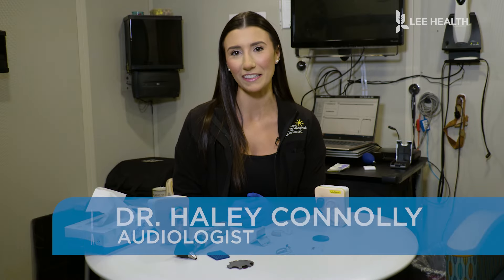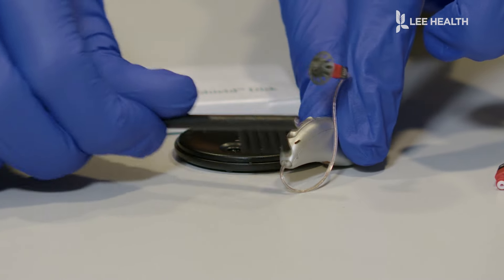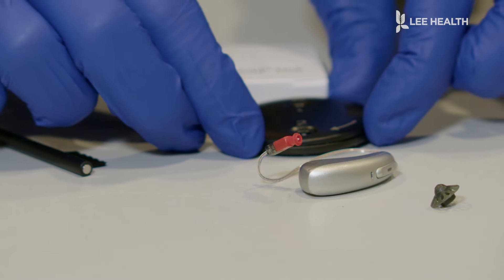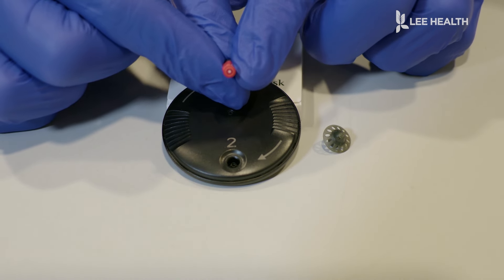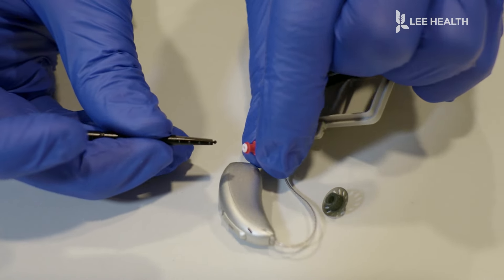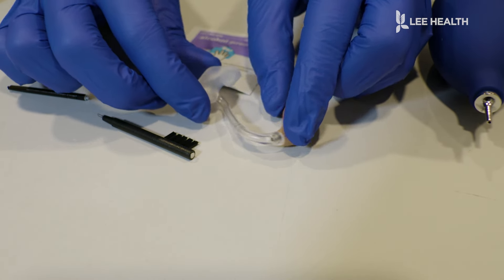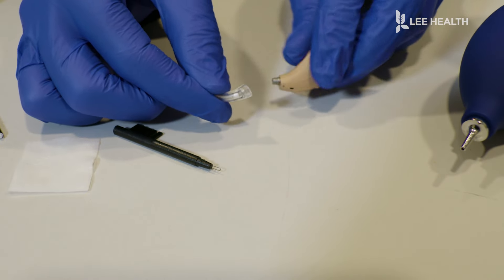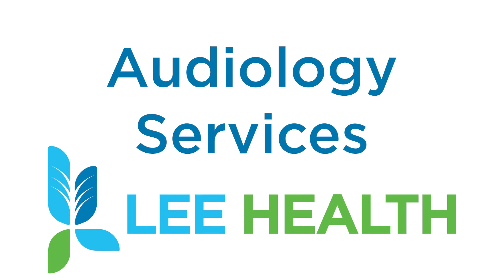Hearing Aid Maintenance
Lee Health Audiologist Dr. Haley Connolly shares effective methods for cleaning hearing aids. She outlines the supplies needed for both standard and custom behind-the-ear models. The cleaning process involves removing rubber tips and ensuring microphone holes are clear. Dr. Connolly explains the wax trap's role, how to replace it, and techniques for maintaining custom hearing aids. She highlights the importance of addressing moisture issues and encourages seeking professional help or performing maintenance at home. You can learn more by visiting